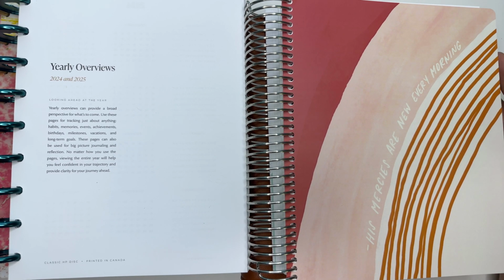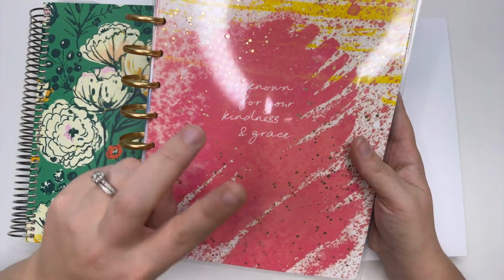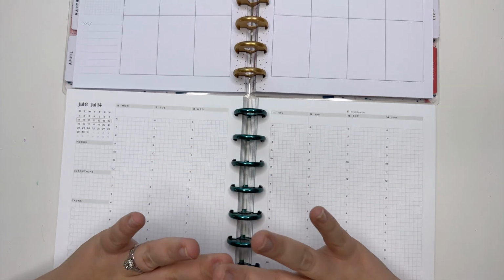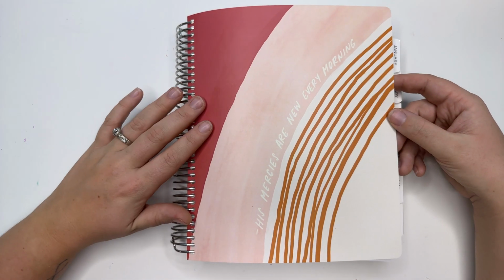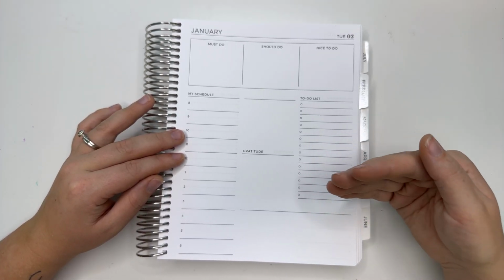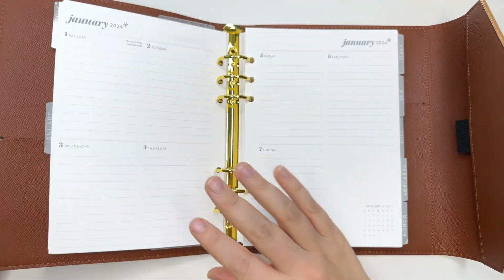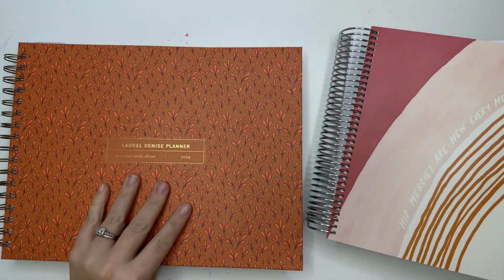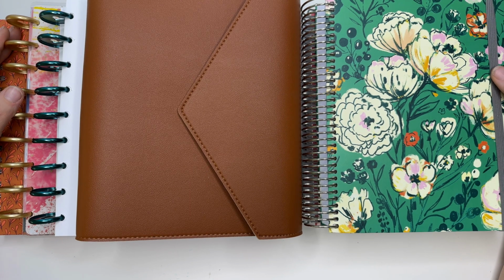My 2024 Planner Line Up | How I'll be Using SIX Planners!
I'm really excited for this dynamic planner line up! What planners will you be using in 2024?

~Send me Happy Mail:
Amber Thorne
7661 McLaughlin Rd. PMB 286